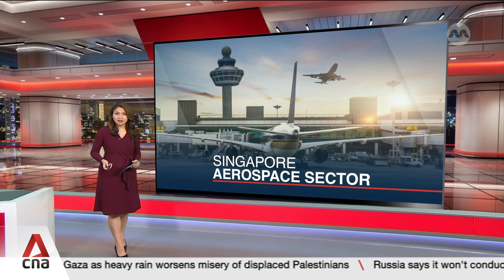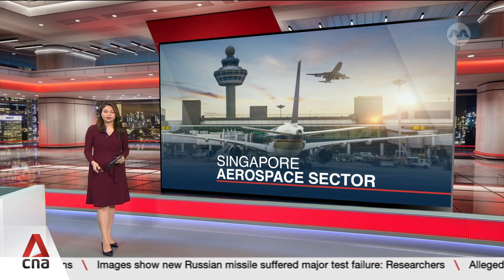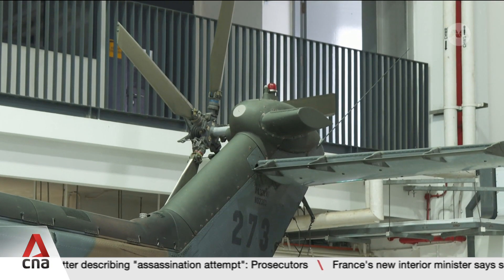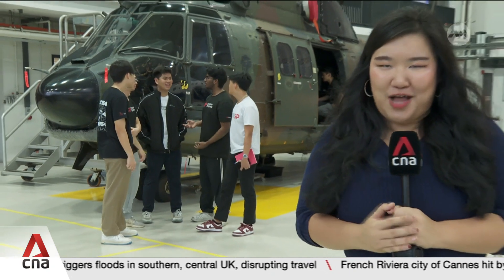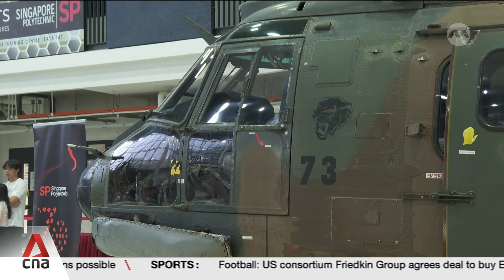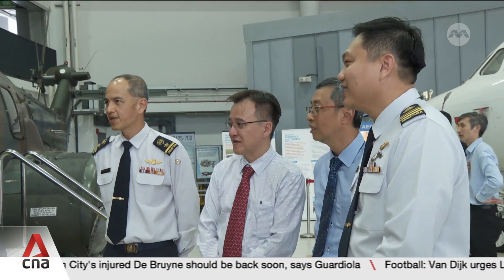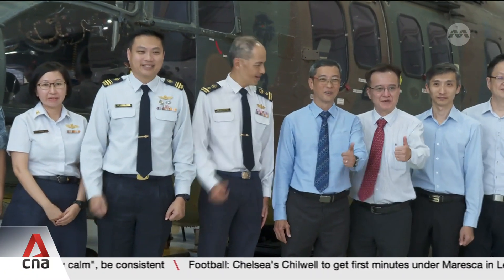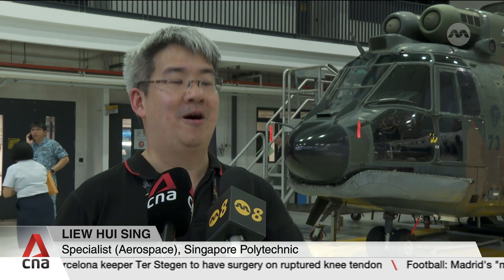Polytechnics partner Air Force for equipment such as helicopters to train aerospace students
A Super Puma helicopter is now in the hands of a polytechnic to enhance the learning experience of students taking aeronautical and aerospace diplomas. Polytechnics are committed to investing in hardware, such as aircraft, to give students better career prospects. Sabrina Ng reports.